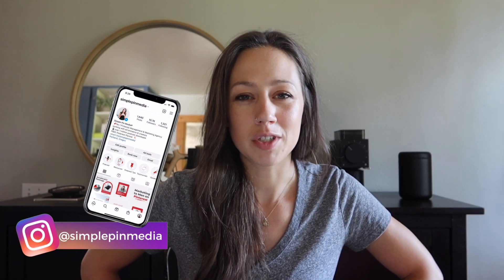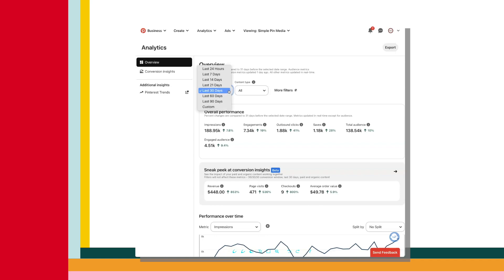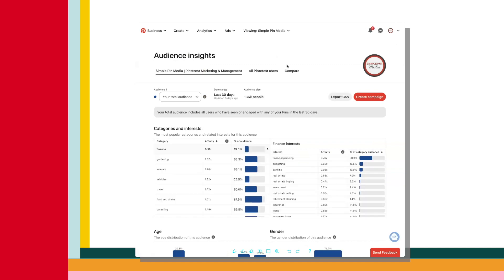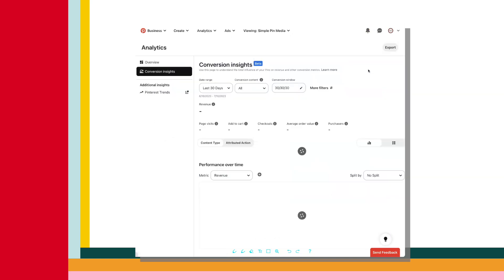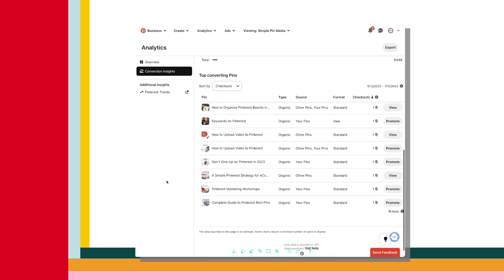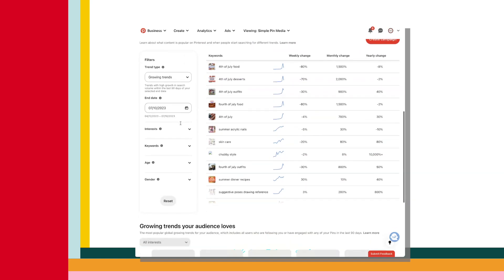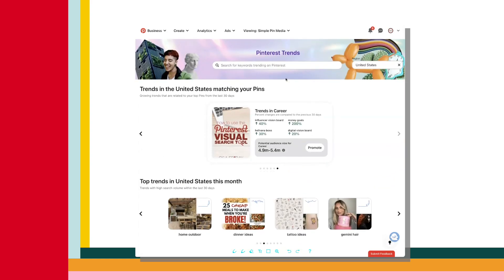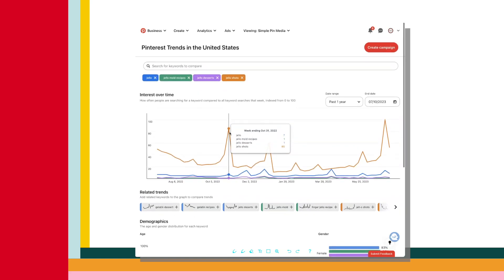Pinterest Analytics Update | How to Read Pinterest Analytics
Pinterest Analytics can be intimidating! Let's keep it simple with these tips on how to read and understand your Pinterest Analytics!

📌 Resources 📌
💡 Pinterest Marketing Building Basics